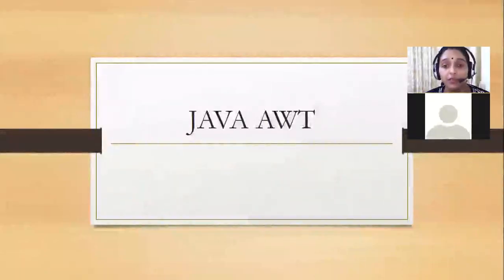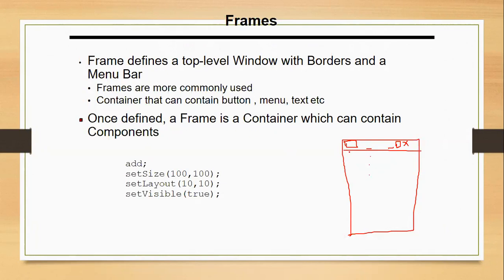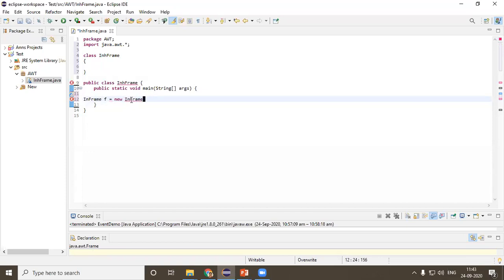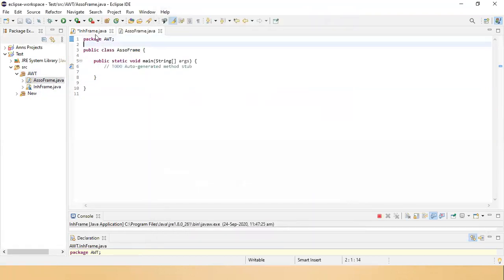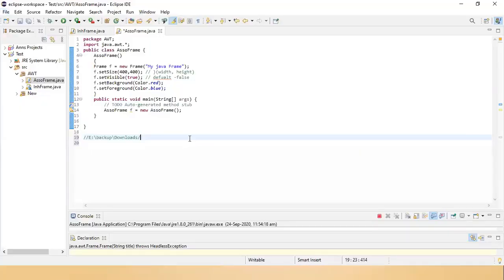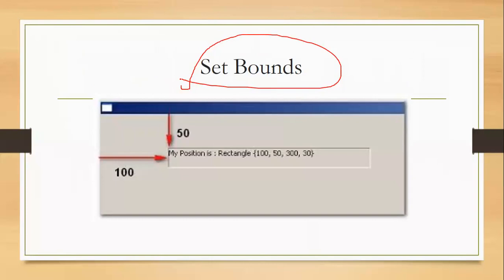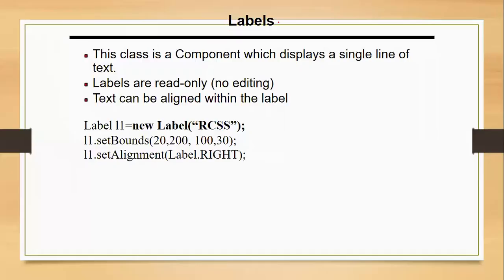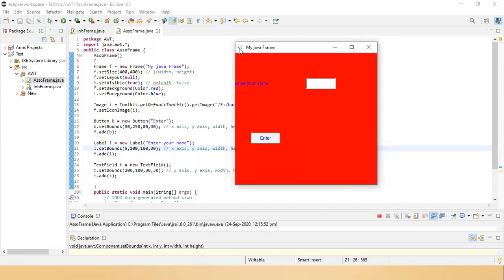AWT - Frame, Button, TextField, Label